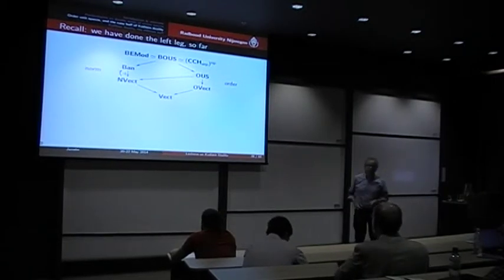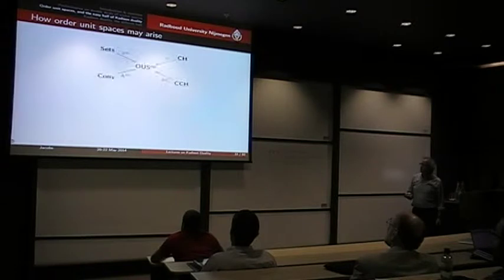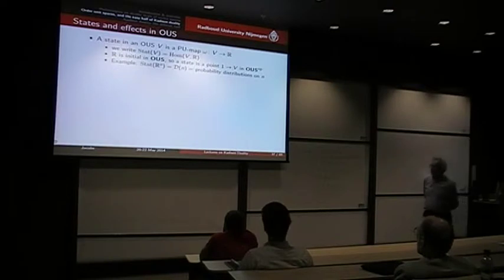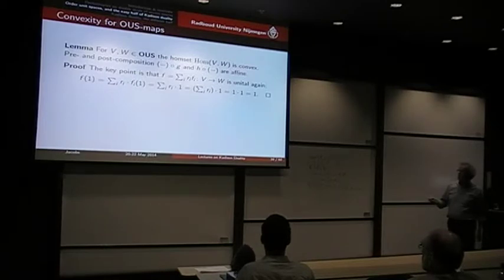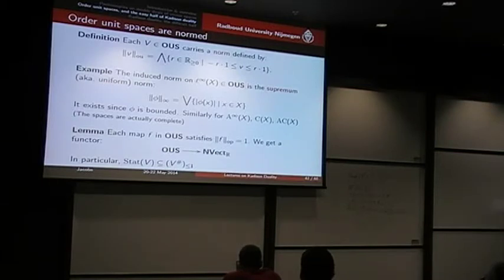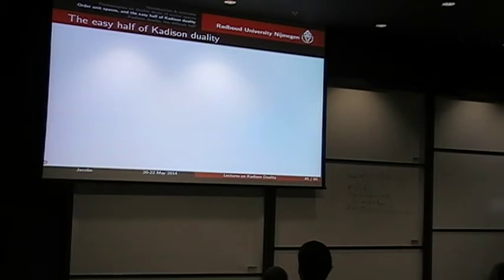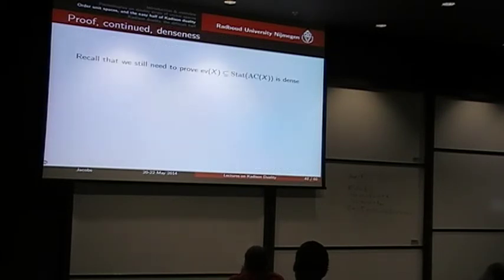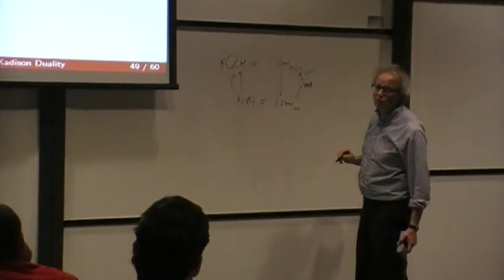Bart Jacobs: "Kadison Duality", Lecture 2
Bart Jacobs
Kadison Duality
Lecture 2

Abstract: There is a little known duality in functional analysis that is appropriately called Kadison duality. It connects complete order unit spaces and convex compact Hausdorff spaces. This connection gives a precise formalisation of the duality in terms of C*-algebras. The lectures present the essential steps of the proof of Kadison duality---which are scattered around in the literature---and also show where the duality is relevant. Familiarity is assumed with basic category theory, linear algebra, and topology. C*-algebras will be used in the examples.